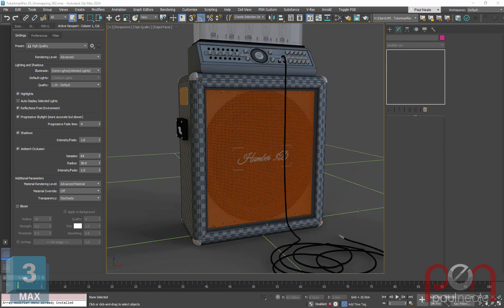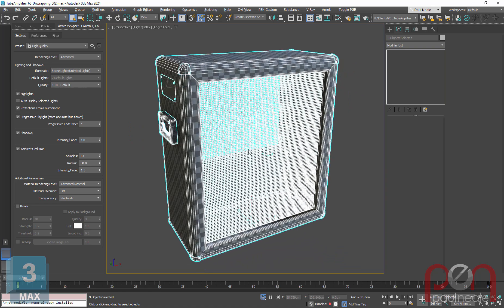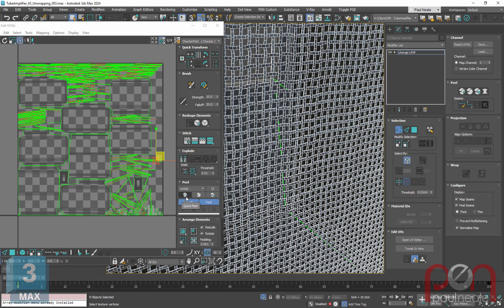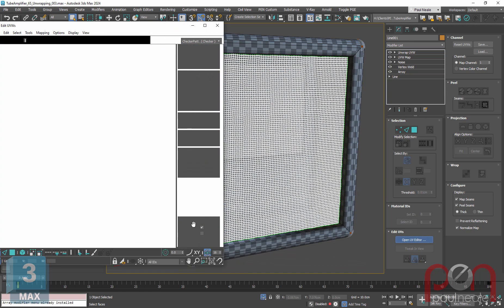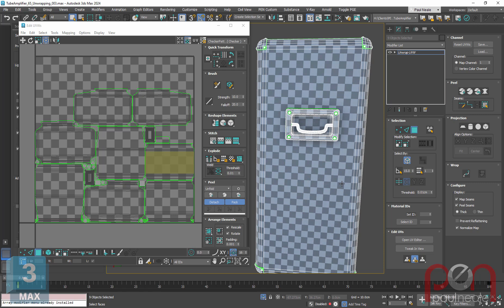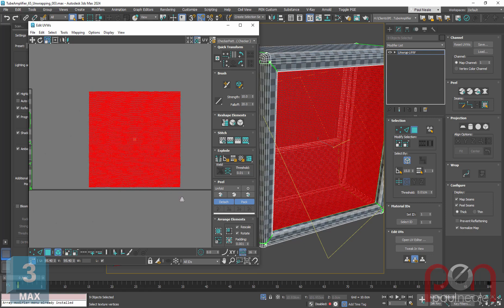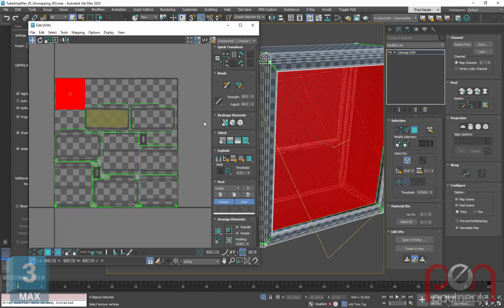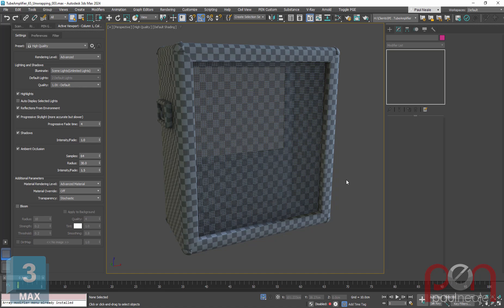3DS Max AMP Unwrapping 03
Third in the series.
Packing the parts into the UV Space.